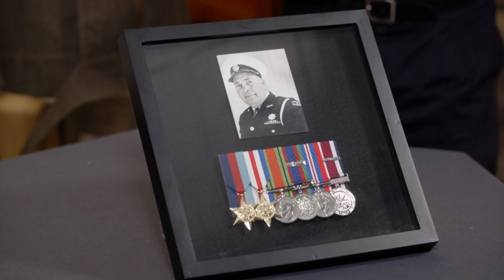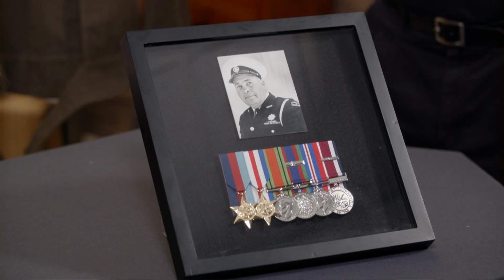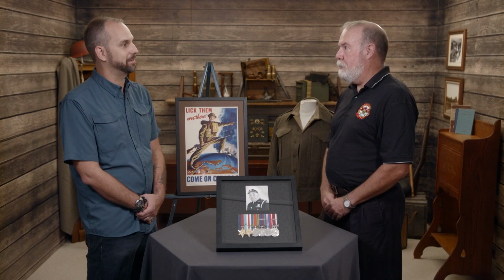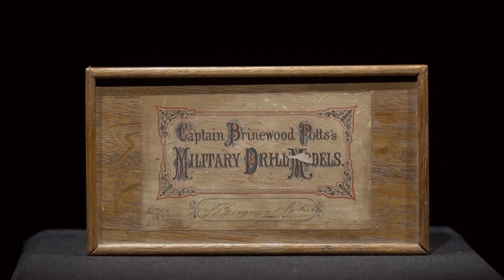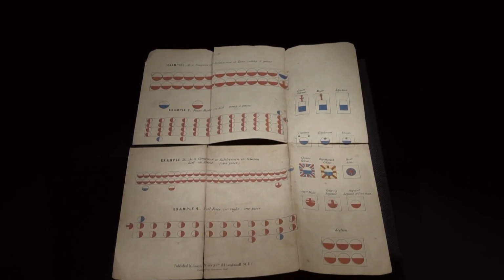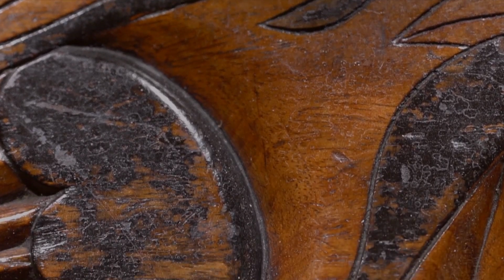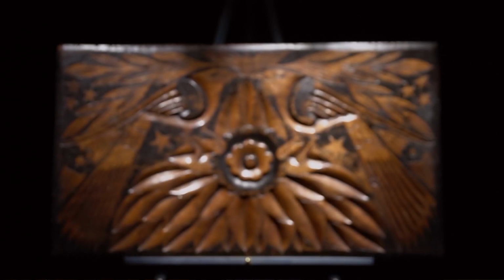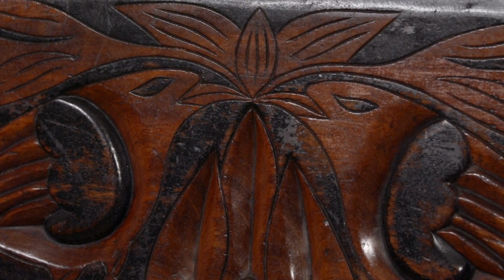Militaria | WWII Uniform & Poster, WWI Drill Model, HMS Magpie Plaque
"Join us on Militaria as we explore a WWII uniform and recruitment poster, an ingenious WWI drill model, and a plaque from the ill-fated HMS Magpie. Discover the stories of bravery, innovation, and survival behind these artifacts and the lives they touched.
Discover East Coast Canada’s top entertainment channel featuring binge-worthy content across lifestyle, news, and documentaries. From the latest East Coast trends to must-see stories, our content is crafted to keep you hooked.

  / bingeable_tv

  / bingeable.tv